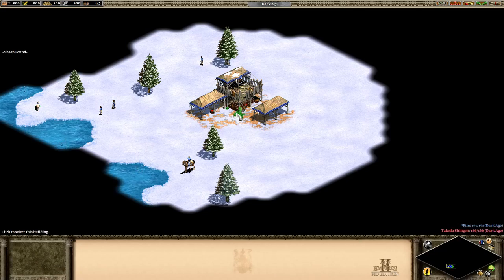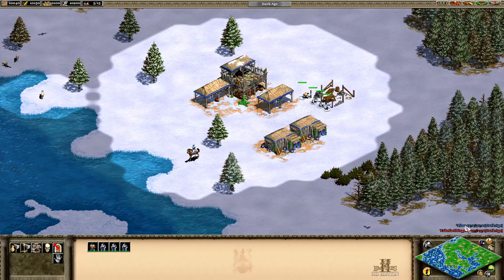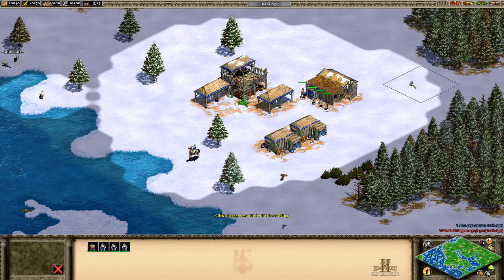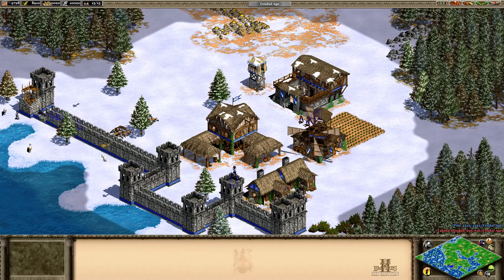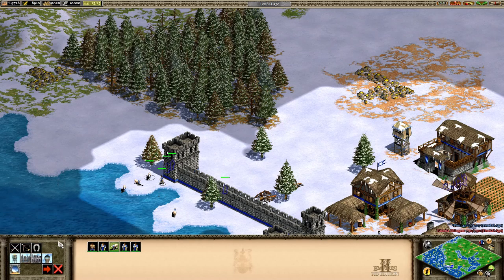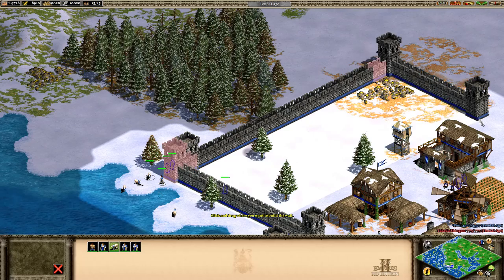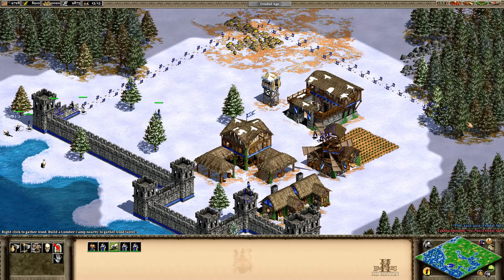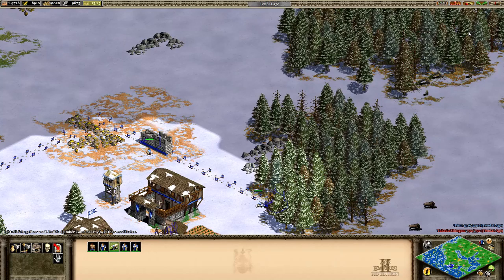Age of Empires II Such a nice game..